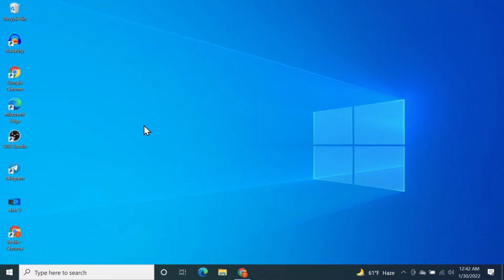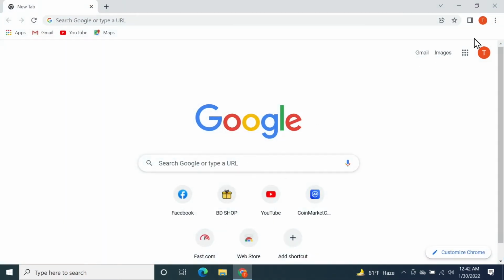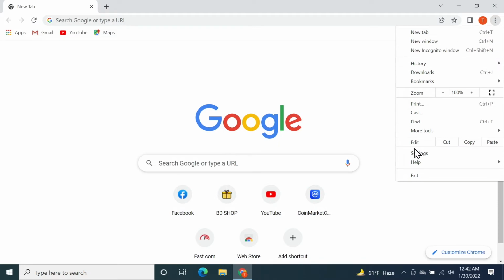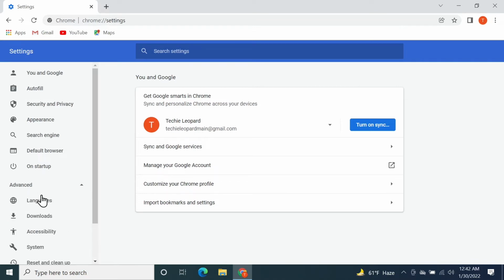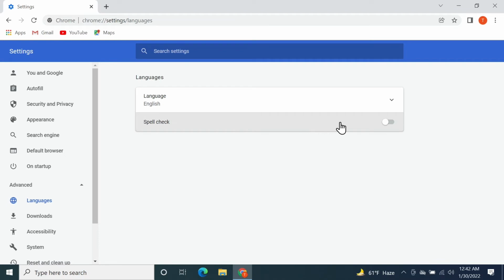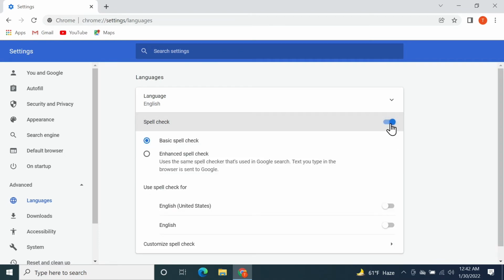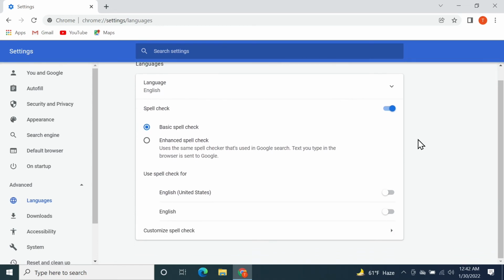How to Turn on Spell Check in Google Chrome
A quick tutorial on, how to turn on or enable spell check on your Google Chrome browser.